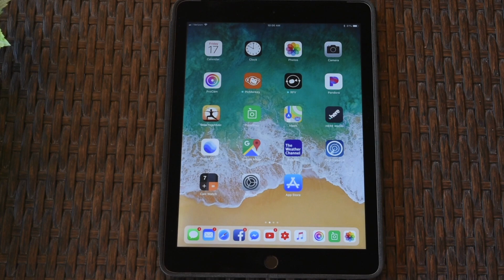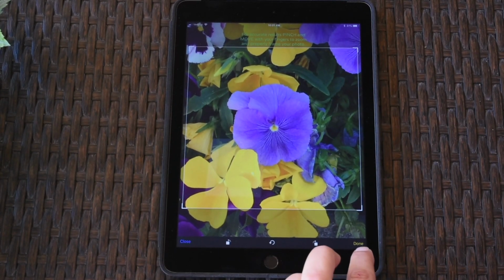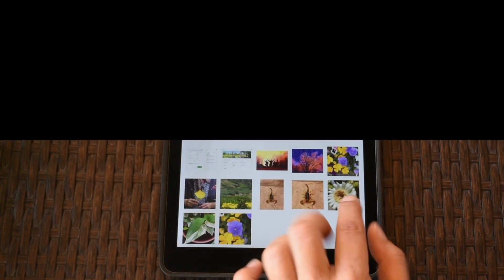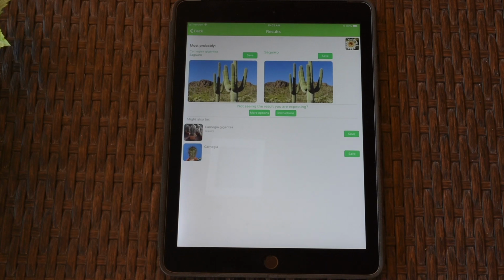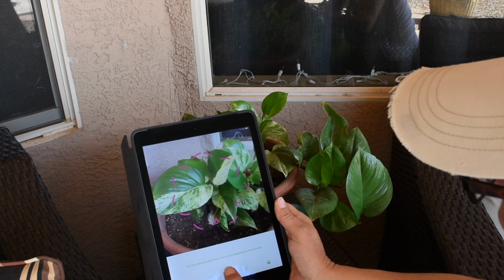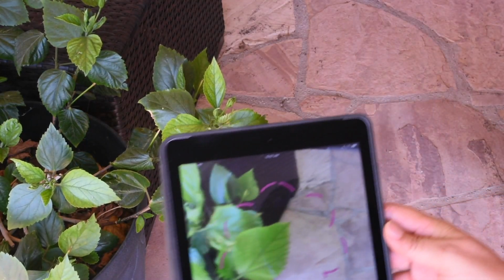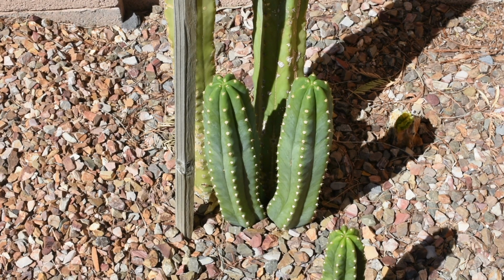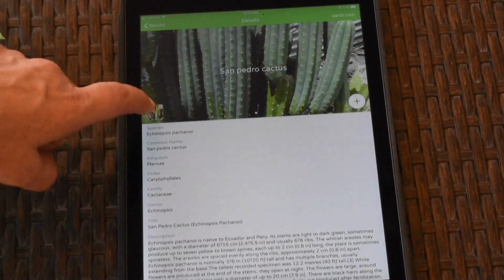The Best App For Identifying Plants - Easy Plant Identification - Plant Snap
I found the BEST app for identifying plants!
Often, when I'm in a different state or country, I take pictures of plants and then try to identify them online with very little success. Even here in Arizona, if I see I plant I don't recognize, I will just search online for "plants in Arizona" and try to match them.
Not anymore! A few days ago, I saw an advertisement for Plant Snap and purchased it ($3.99) - I was very pleasantly surprised how well the app works. This is not a payed review of Plant Snap - it is my honest opinion.
If you want to identify plants by photo, Plant Snap is the way to go. And it works not only for flowers, but you can identify plants by leaf as well. And as you can see in the video, Plant Snap works for not only identifying cactus, but the cactus flower as well.

Hey! I hope you find this video helpful and if you have any questions, please post them in the comment section and I will answer them.

If you find this episode helpful, please click the LIKE button below the video; it would mean the world to me. And if you would like to see more videos about organic gardening, gardening tips, healthy recipes and cooking tips, healthy lifestyle and home and kitchen tips and tricks, please subscribe to my YouTube channel by clicking on the link below:

(At no extra cost for you!)

*MY VIDEO EQUIPMENT:
Camera - Nikon D7200
Microphone - Rode
Tripod - Manfrotto